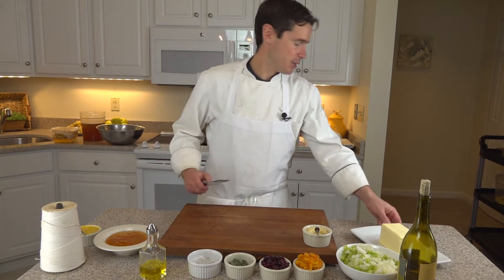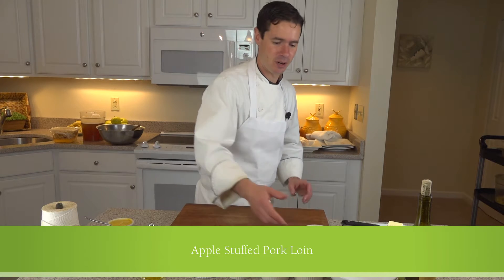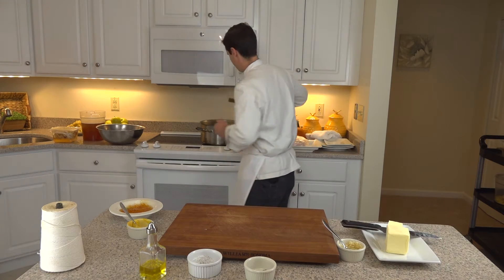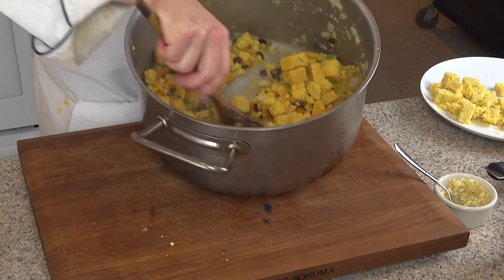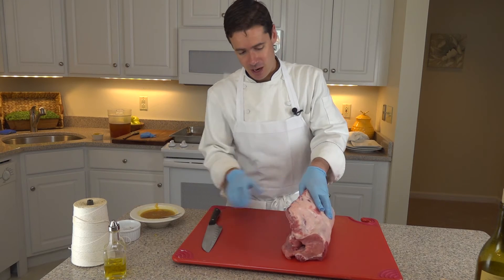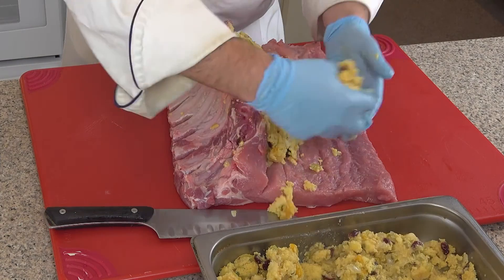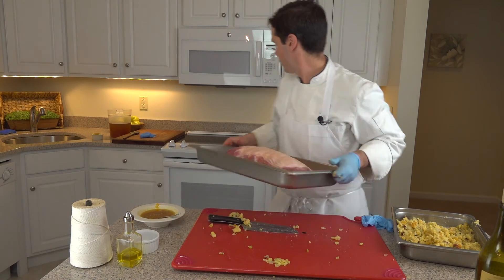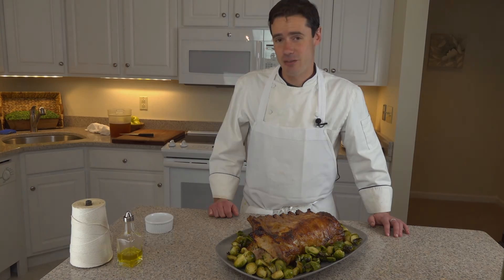Holiday Cooking with Masonicare - Apple Stuffed Pork Loin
Looking for an easy to make, gourmet tasting holiday meal? Happy Holidays!